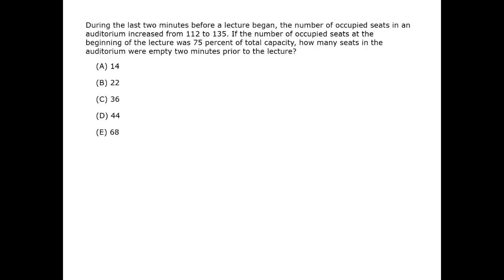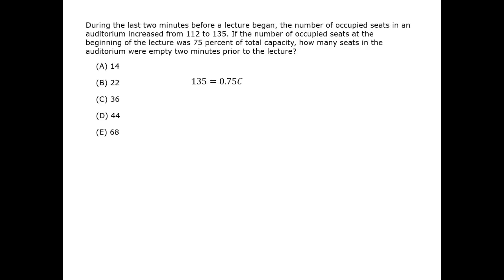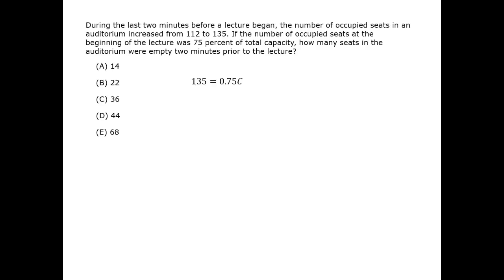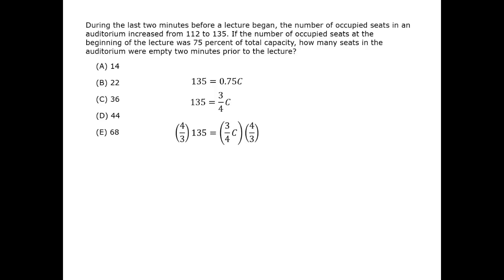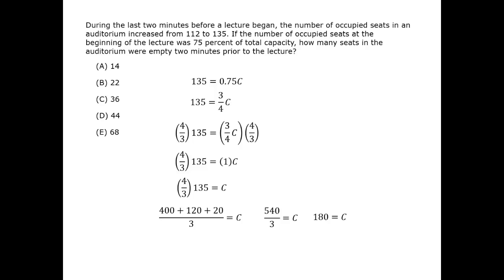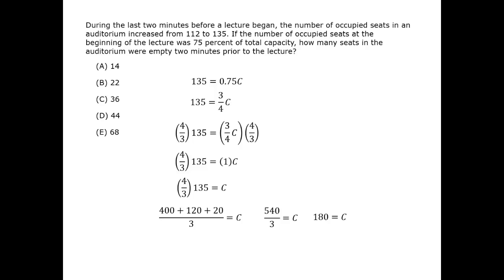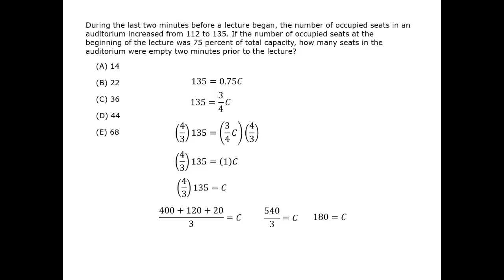Lecture Hall Seats - GMAT Free - GFPS8